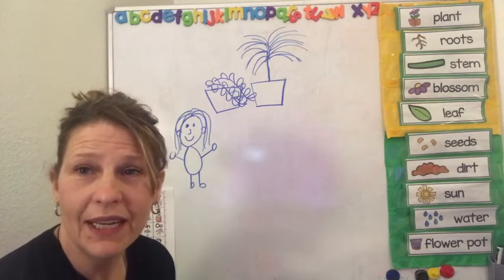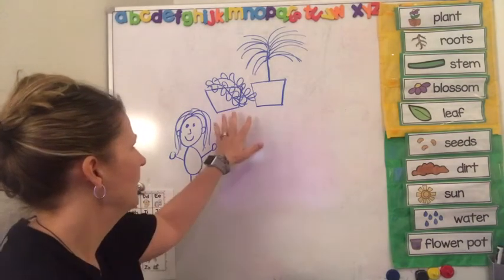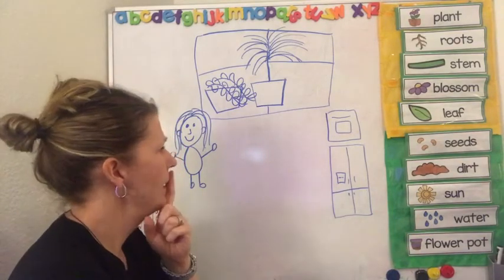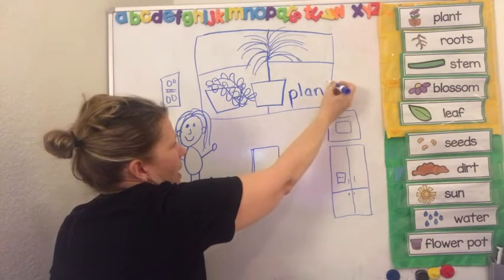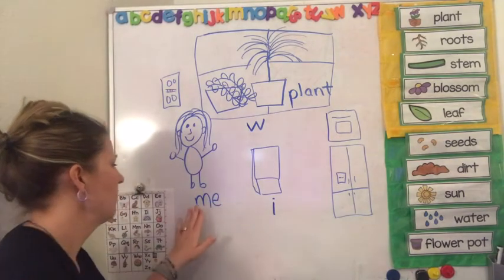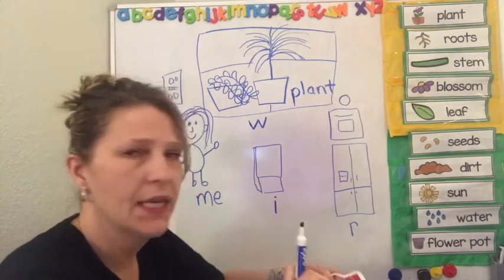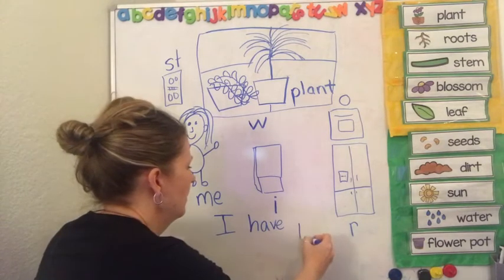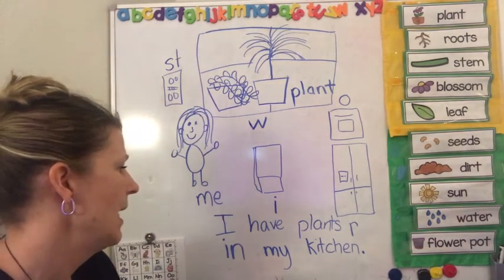Plants 2- details, label, write